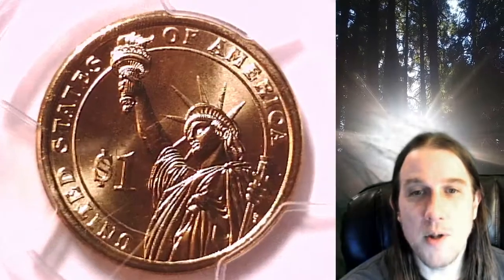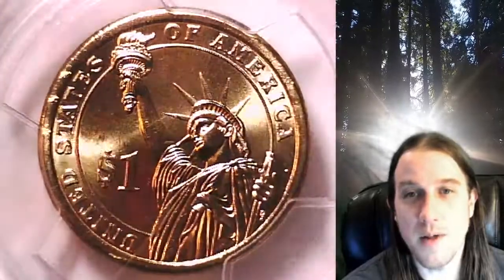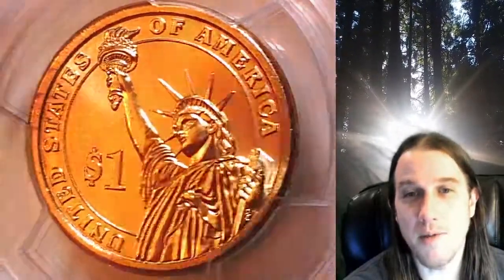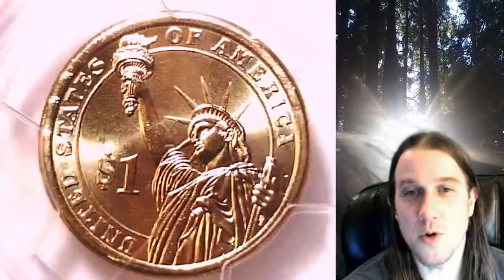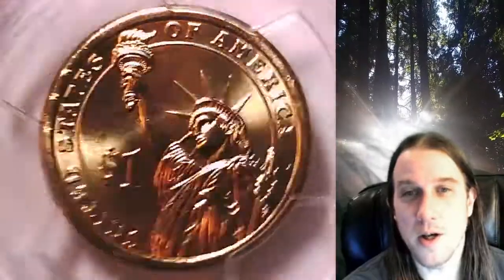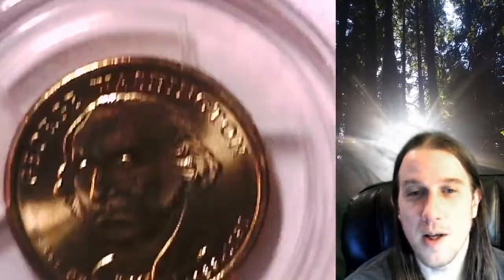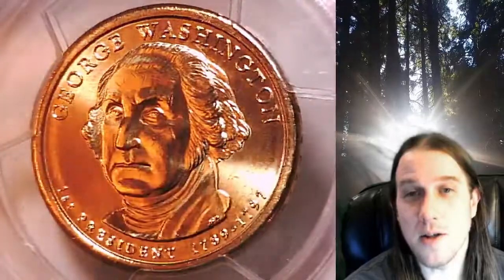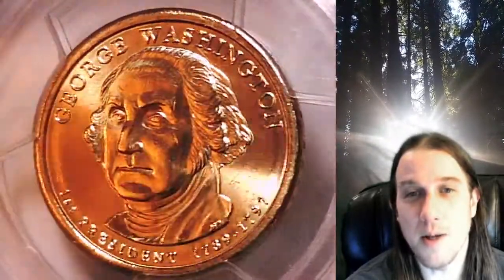Coin Store on Ebay 2007 D George Washington Dollar PCGS MS 66 Position B 12022320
Link to Coin featured in Video

3GTWTBbpaHYEX712NP4yfEHZWmuFFL4Lnn